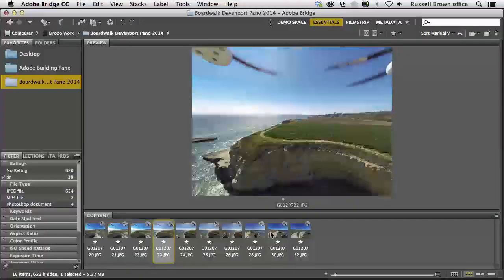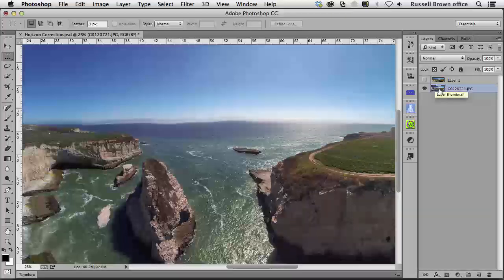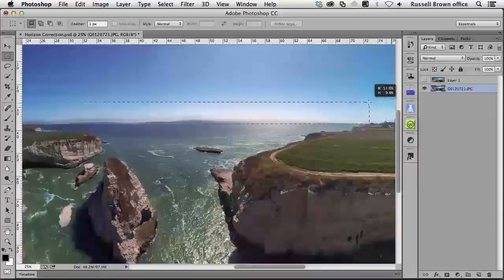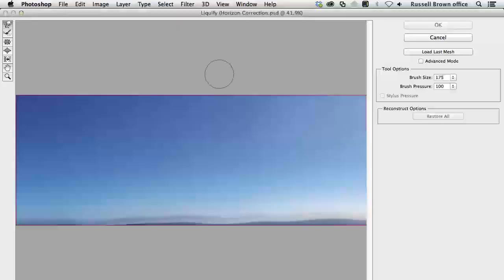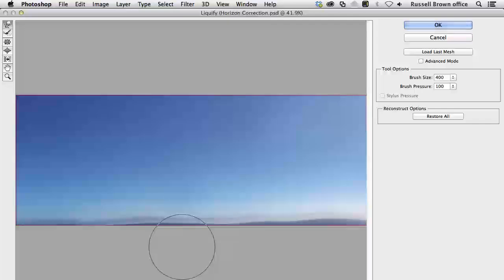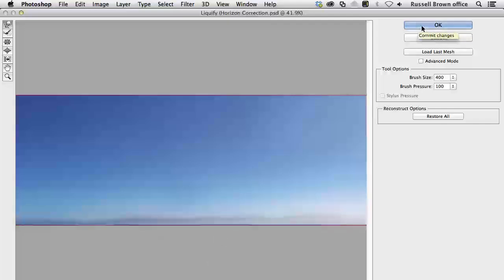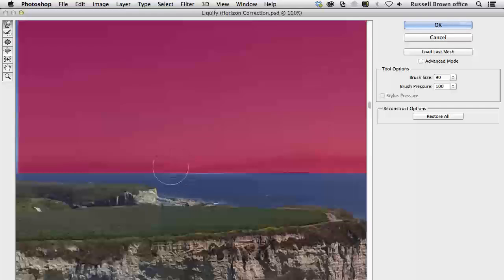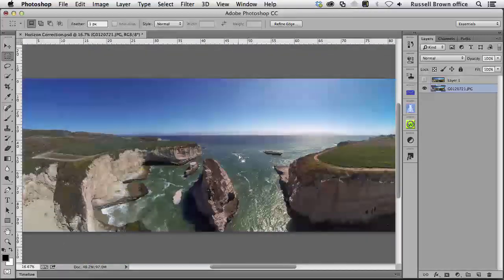Panorama Horizon Correction With Adobe Photoshop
Learn some tips and techniques for using the Liquify tool in Photoshop CC to correct a distorted horizon in an image.